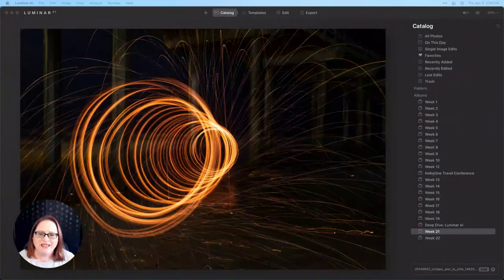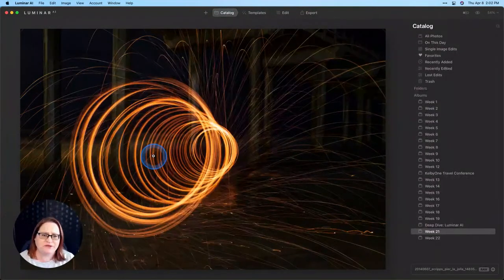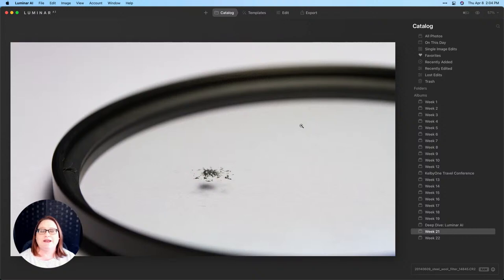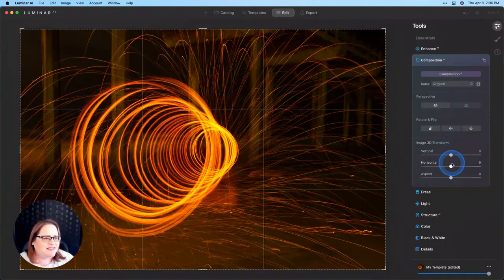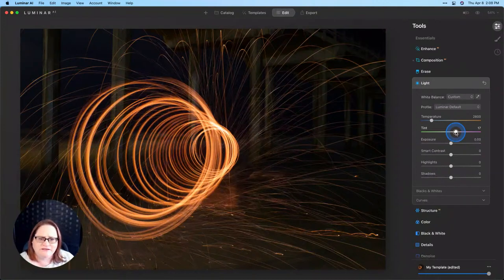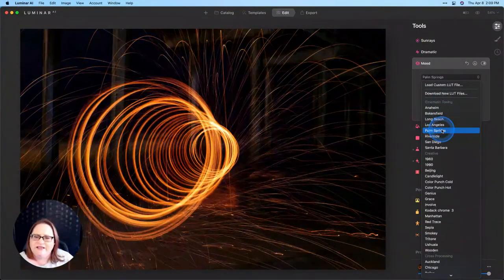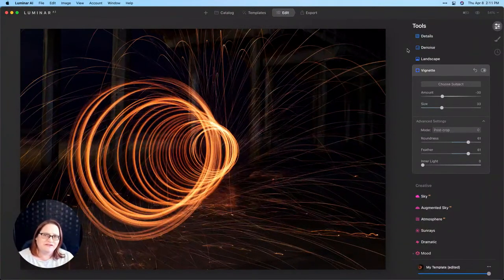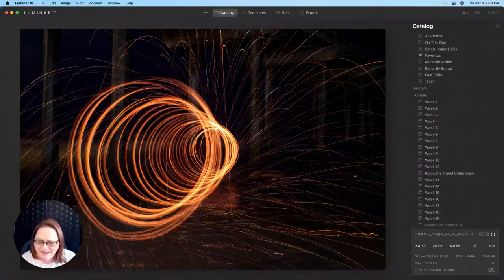Luminar Coffee Break: How to enhance colors in light painting photos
Topic: How to enhance colors in light painting photos